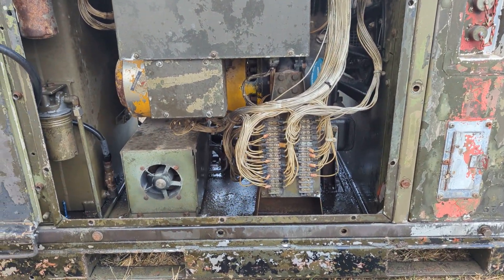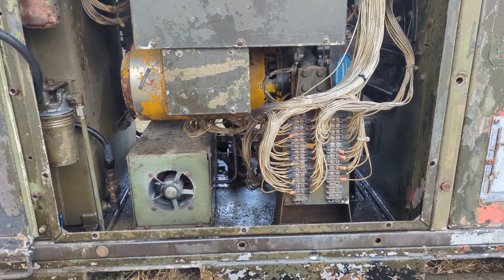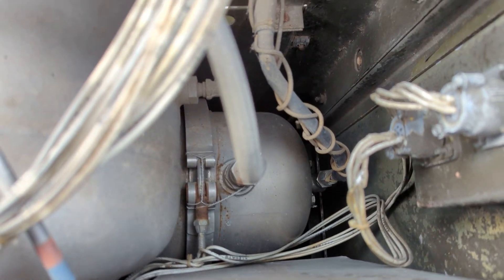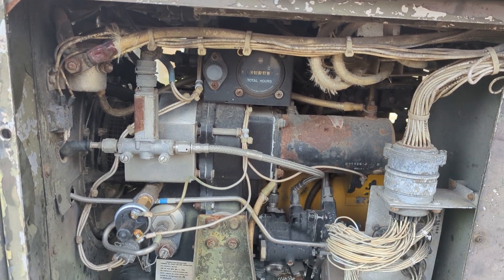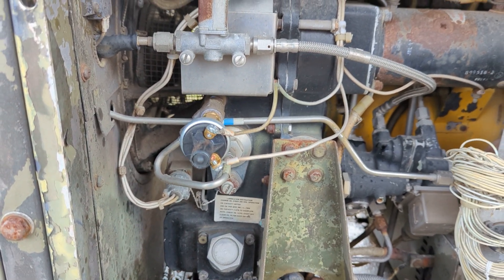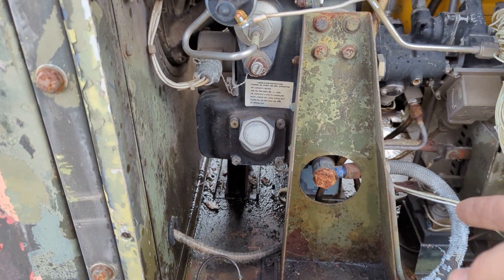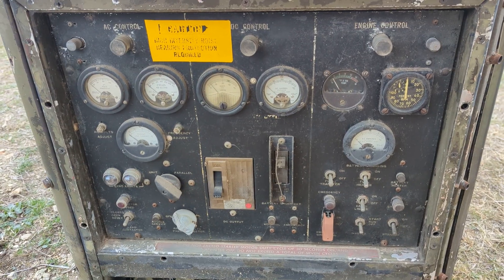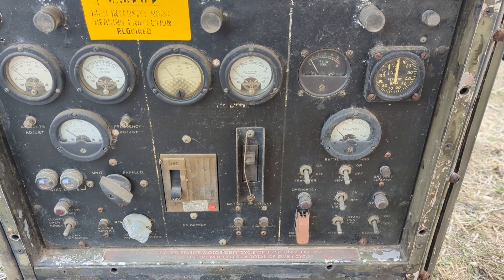Military Gas Turbine Generator Walk-Around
1967 US Air Force EMU-12/E Turbine Generator. Some of you wanted a more detailed video going over the generator, so here goes. Still needs a lot of work to get working 100%.